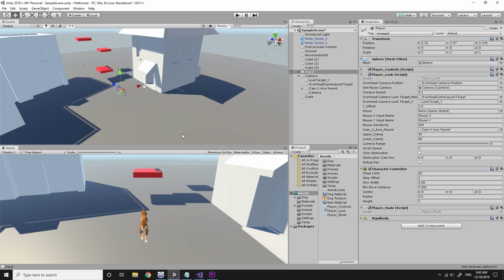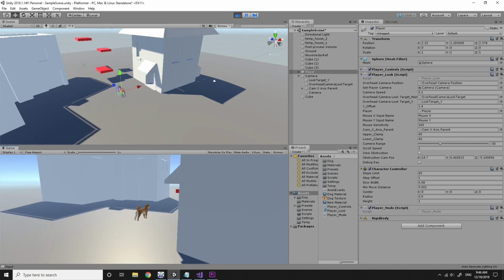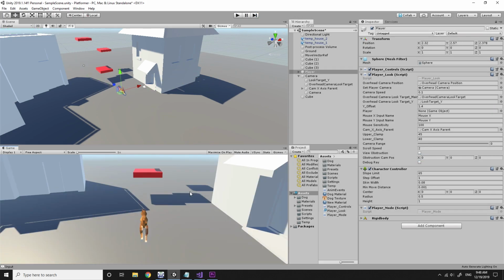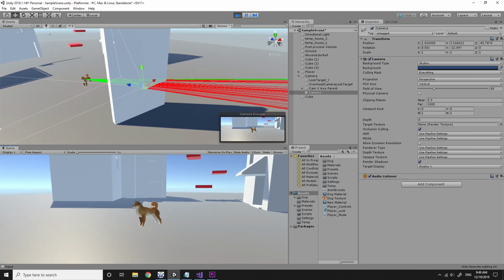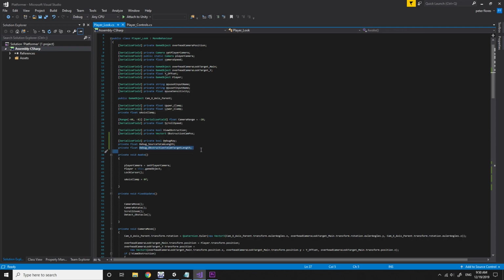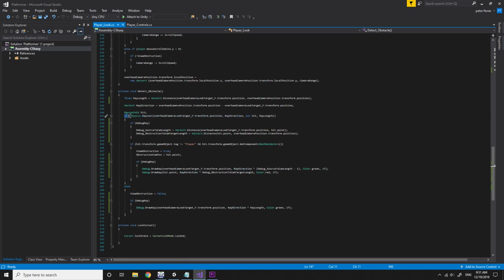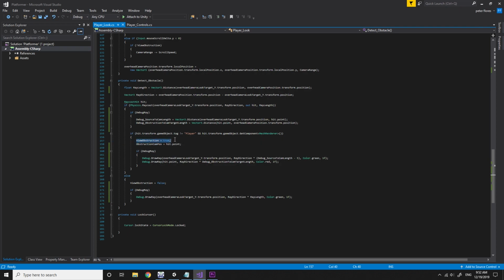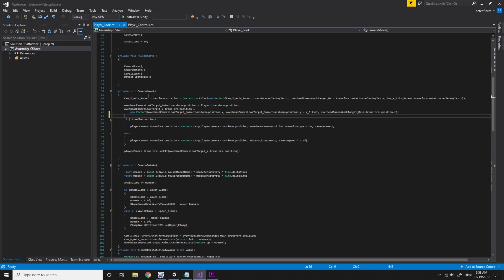Brainine DevLog 004: Ray Based Camera Collision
In this devlog I will be demonstrating how my game handles third-person Camera Collision.